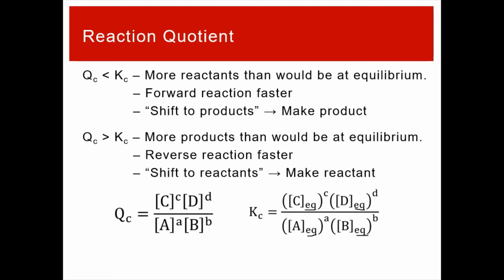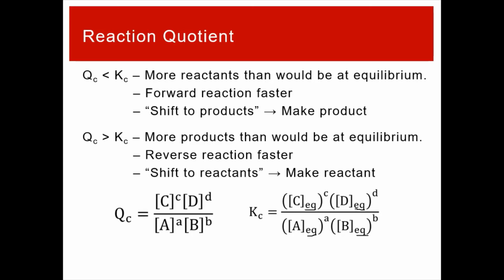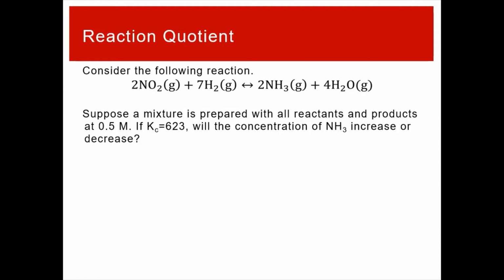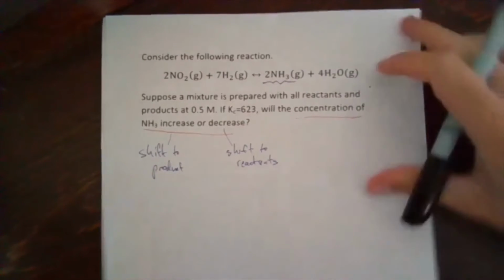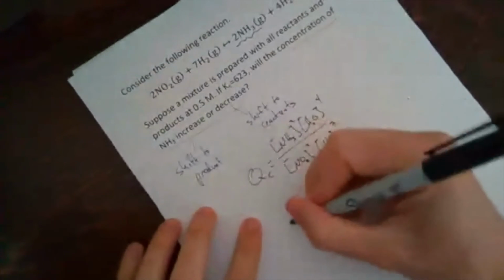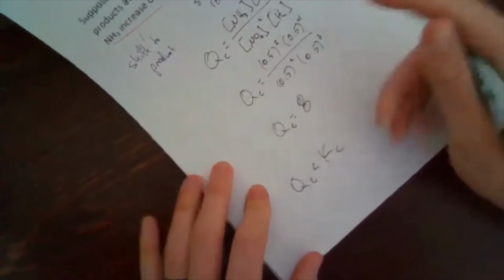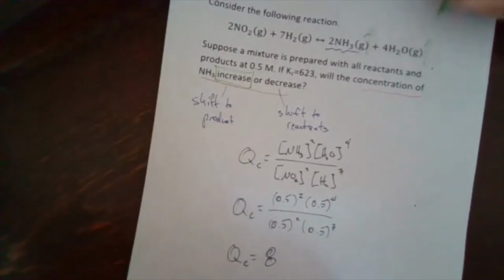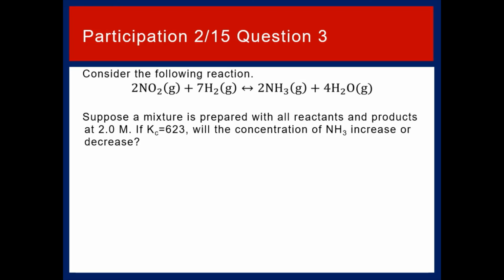CHEM 1412 Lecture 2/14-2/15 Part 7: Reaction Quotient